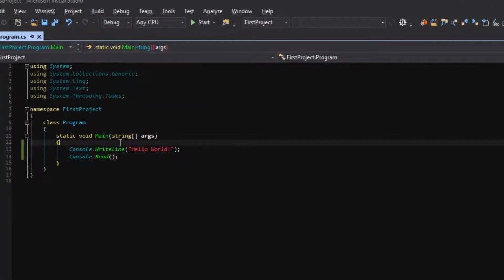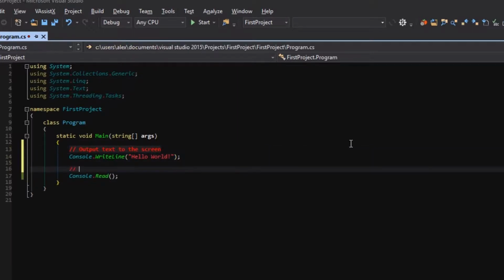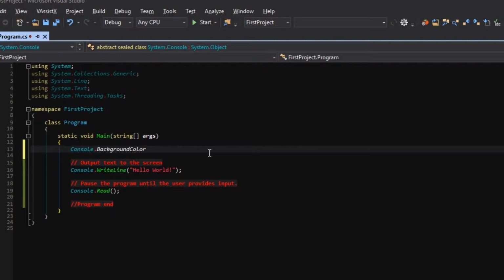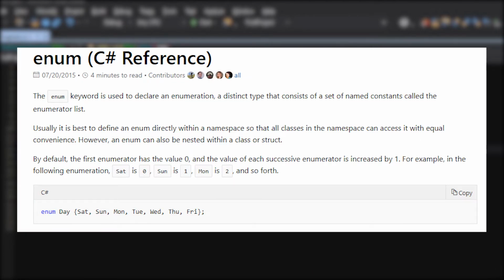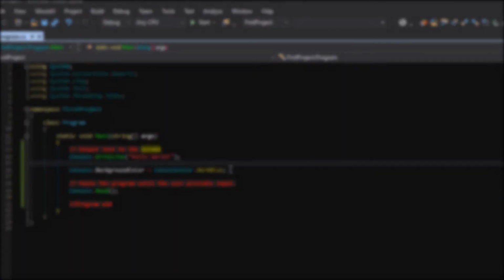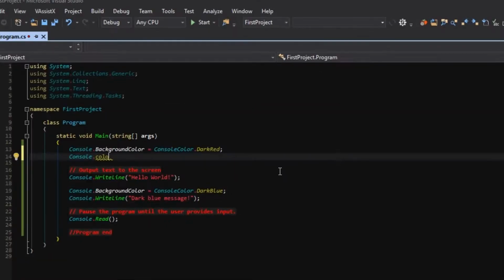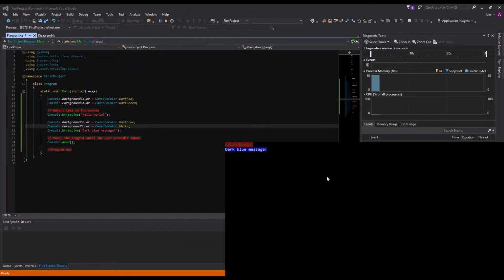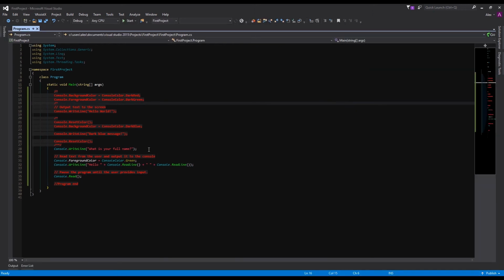Programming Basics #2 - Comments and Colors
In the second episode of the programming basics tutorial series we look at how to comment your code in C# and then move on to using colors in the console.